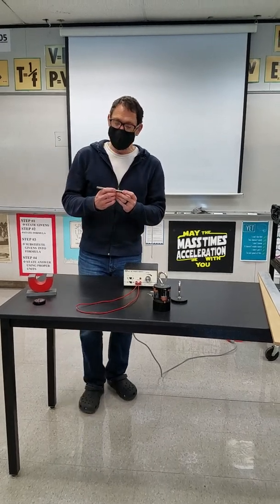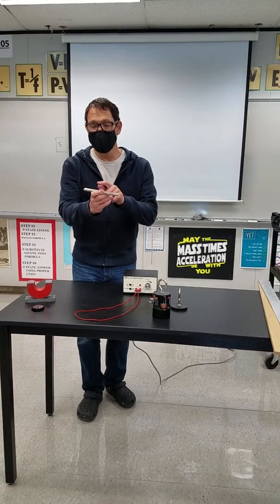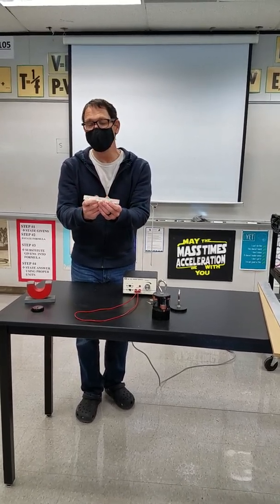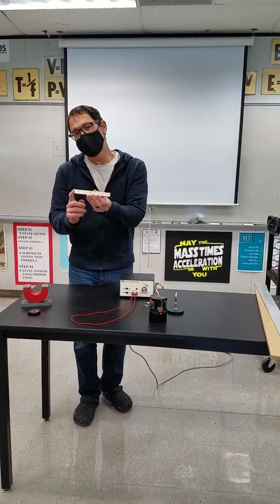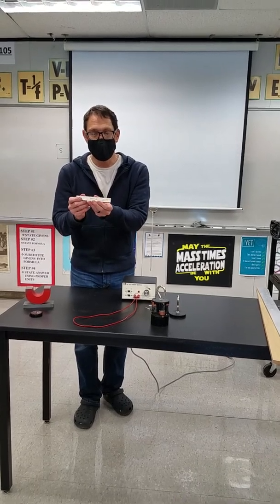Permanent and Electromagnetic fields